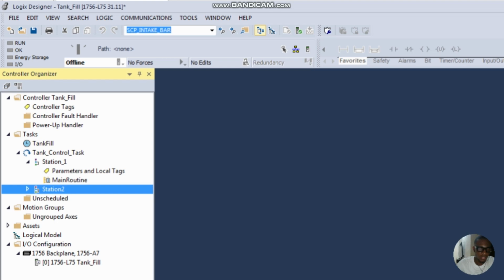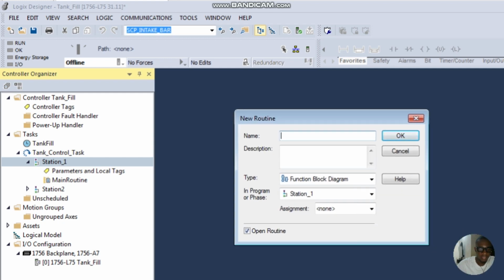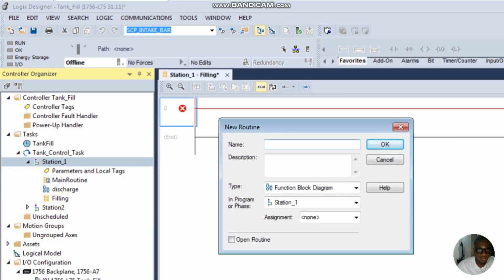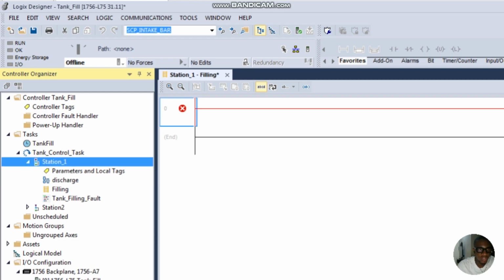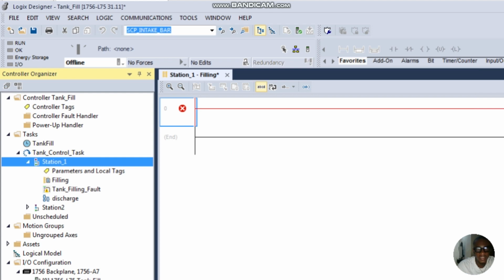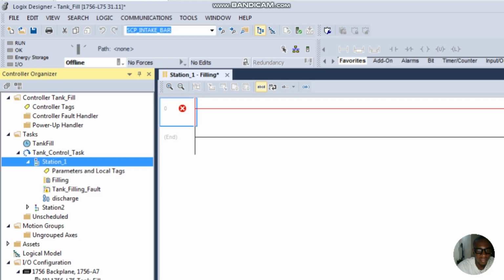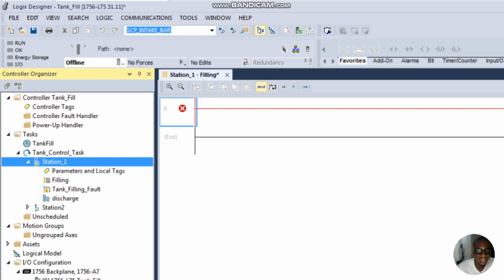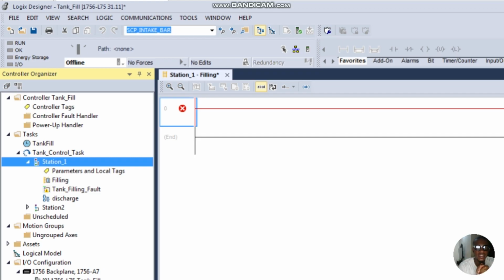How to Configure and Set Up ROUTINES - Studio5000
If you're getting into PLC programming, understanding routines is one of the most important steps in building clean, structured logic.
In this breakdown, I’ll show you how routines work, why they matter, and how you can use them to organize your projects in Allen-Bradley Studio5000.

Perfect for anyone in instrumentation and automation who wants practical, field-ready skills.

Upgrade your PLC workflow in 60 seconds!